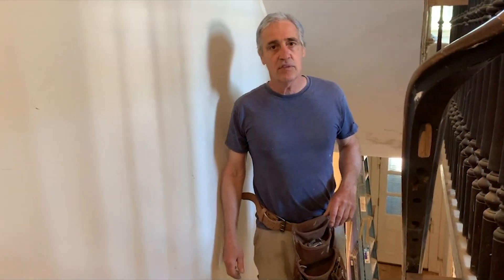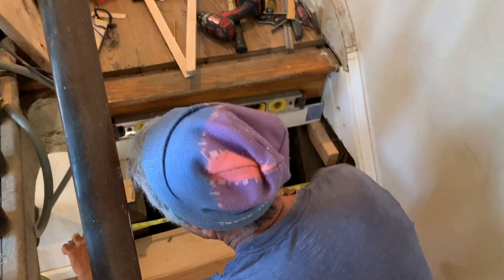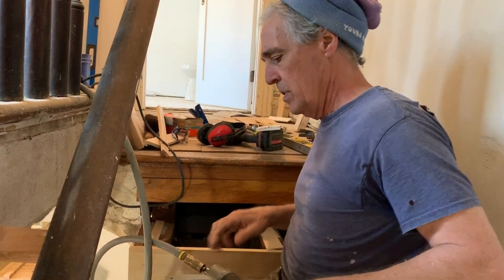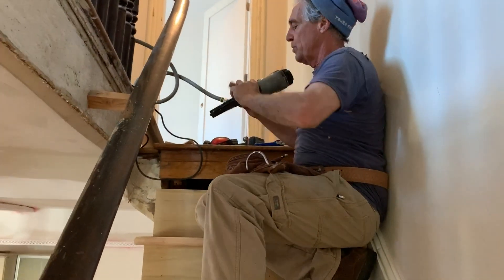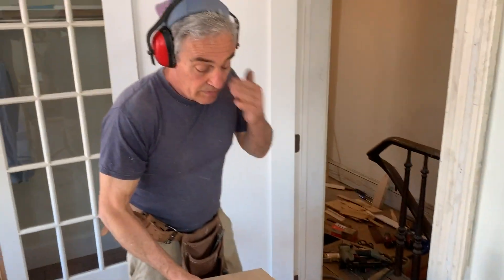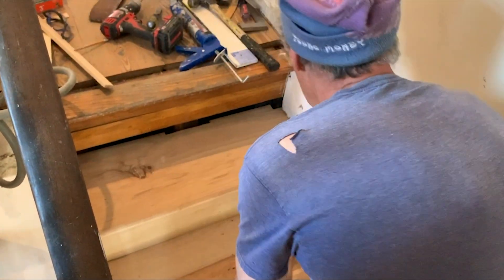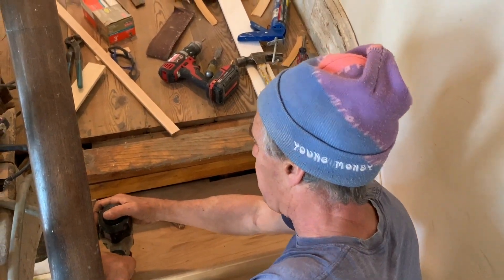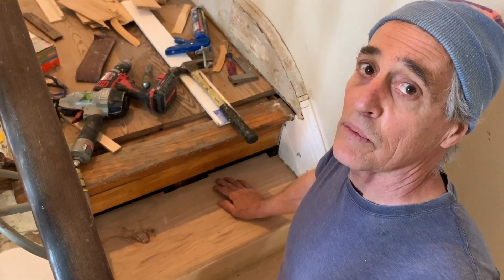Tread and Riser Installation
How to install treads and risers in an old staircase opening. Shiming, leveling, finagling, plum-ing, glueing and nailing... all part of the process!!